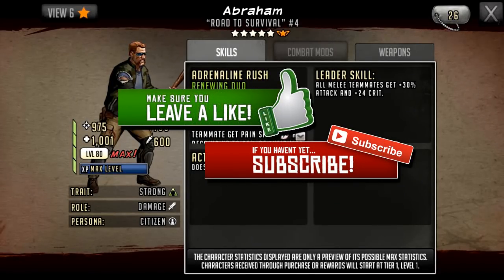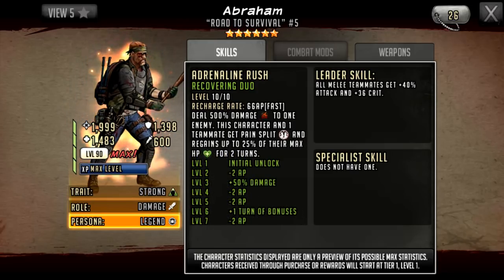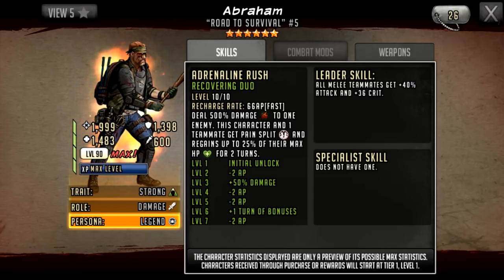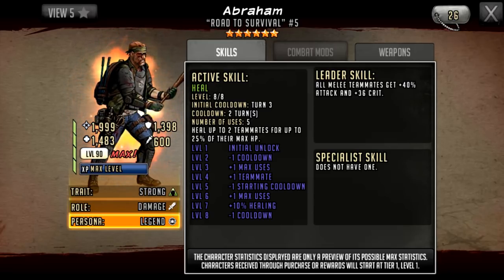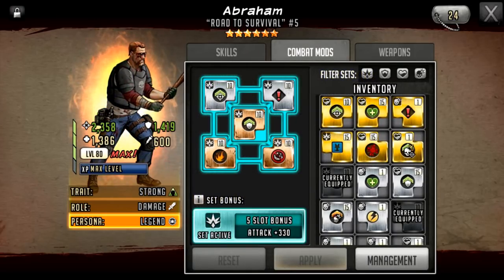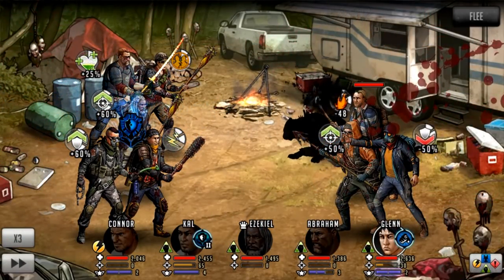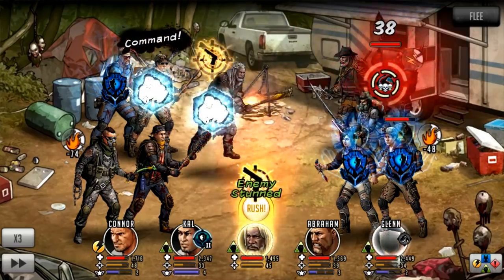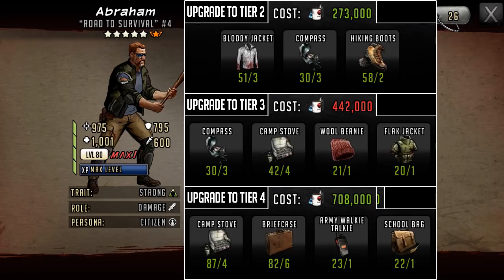TWD RTS: 6* Abraham Gameplay & Review - The Walking Dead: Road to Survival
Breakdown of the Diamond Rings event character 6* Abraham - look at his dossier as well as showing some gameplay footage, mod and weapon ideas and listing the gear required to max him both as a 5* and a 6* character.

0:00 Character Review
7:19 Combat Mods
8:28 Weapon Choices
9:06 Gameplay
13:06 Upgrade Gear for Abraham 5* & 6*